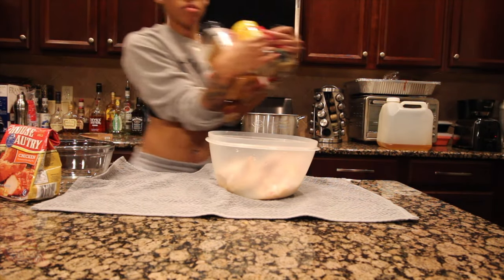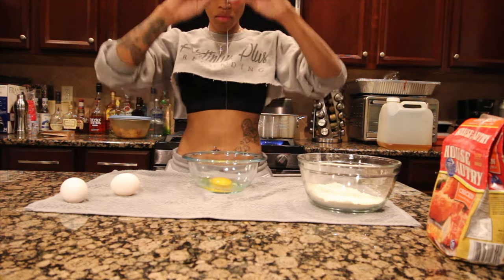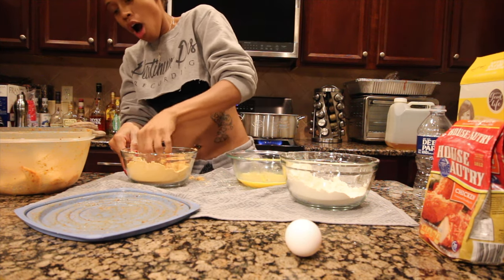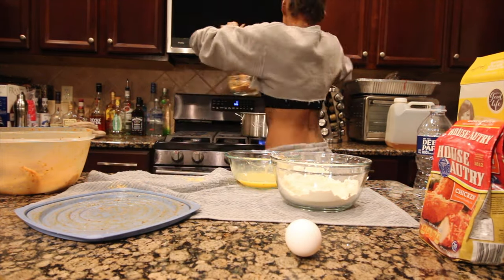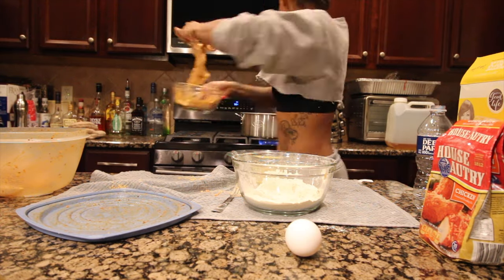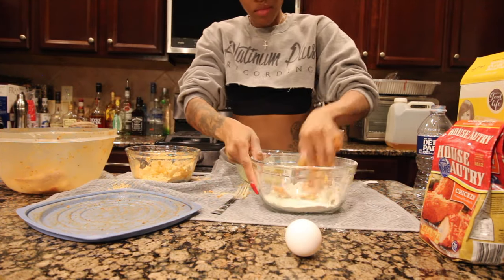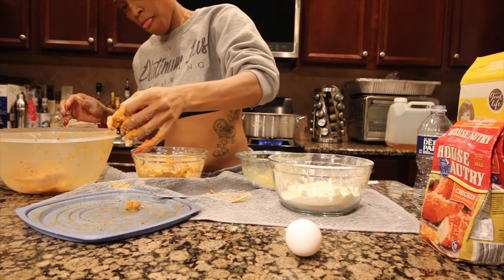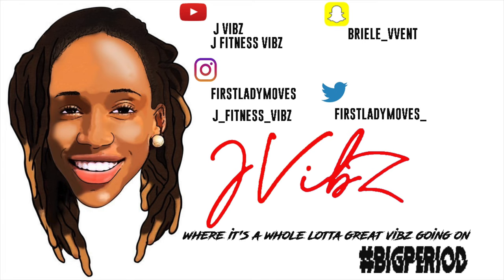Patti Labelle Mac & Cheese 🤷🏽‍♀️ Grandma's Is Better ! Voice Over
What's Up J SQUAD, PLUM SQUAD, It's Your Girl J
WELCOME to J VibZ Where It's A Whole Lot Of Great VibZ Going On BIGPERIOD

You don’t want to miss the GLO-UP & JOURNEY of my life !